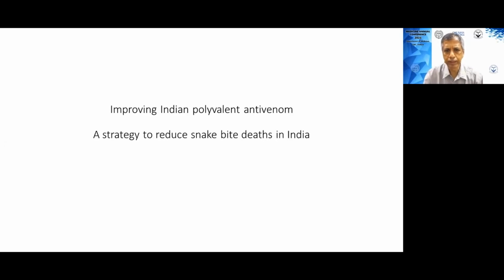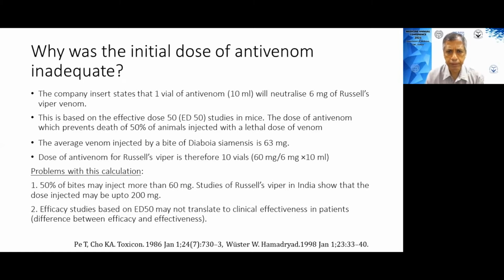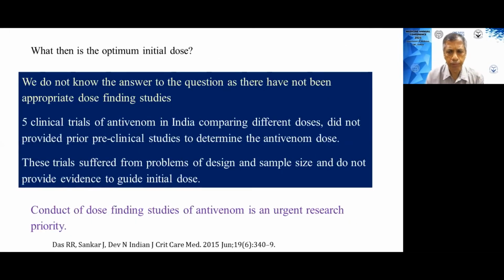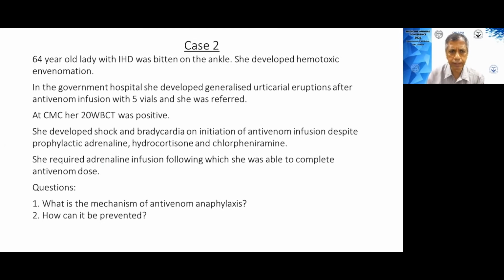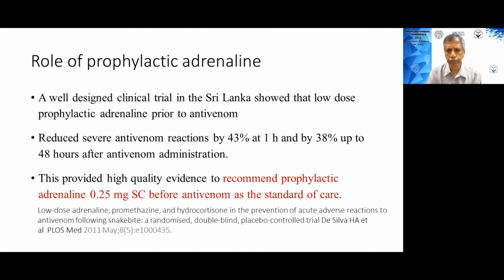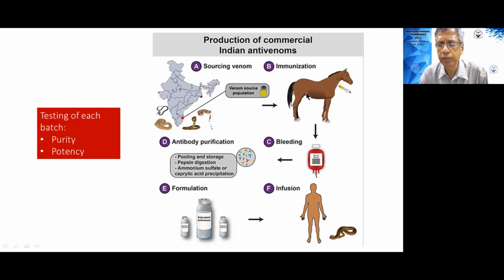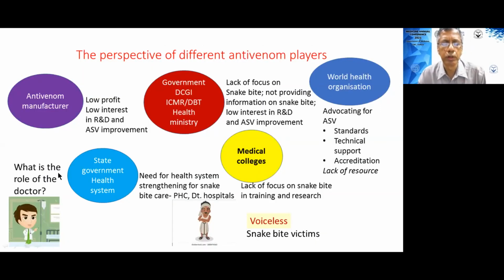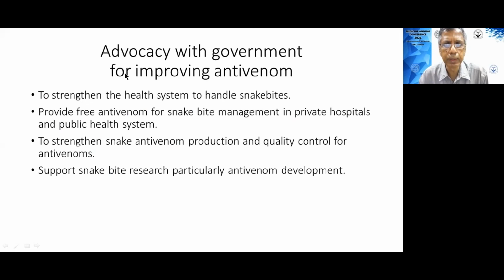"Improving Indian polyvalent antivenom-A strategy to reduce snake-bite deaths in India"mac2021